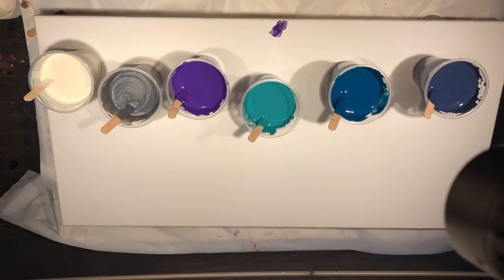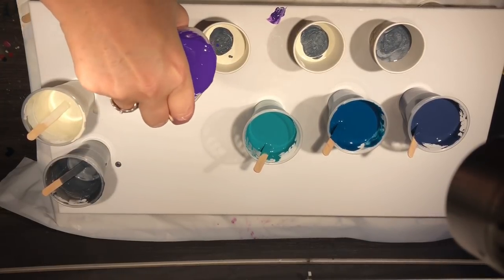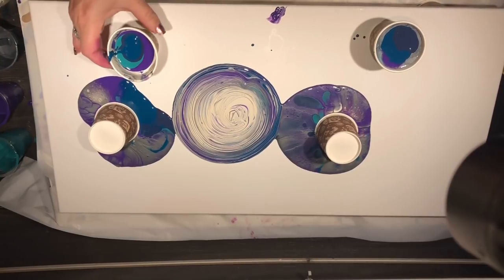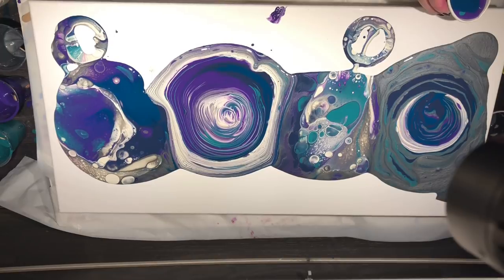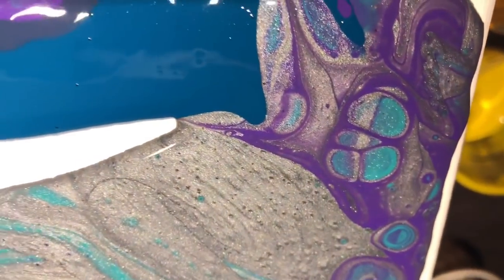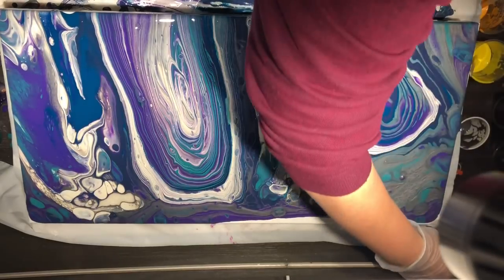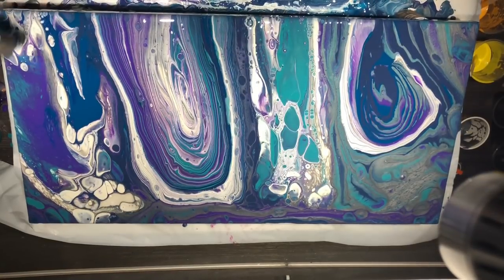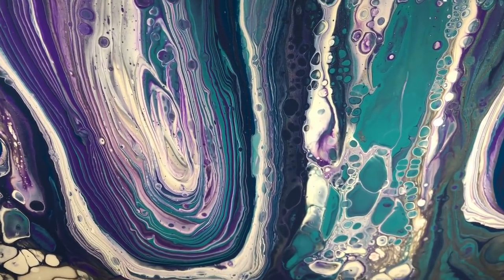#25: Ring pour, dirty pour & flip cup. Plump cells beautiful colours great experiment. satisfying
Ring pour, dirty pour & flip cup. big cells- gorgeous outcome

Today I was experimenting with the colour palette that I want to use in my own lounge room.

I did a ring pour, a flip cup and a dirty pour using the same colours in each cup  so that I could see how they worked with each other in these different methods.

I got really lovely results with each particular method and I discovered  that I’m not happy with this particular colour palette for my lounge room even though it looks lovely together. It’s just not what I was aiming for- so back to planning.

If you’re a pouring enthusiast, please join us on this Facebook group where you can learn everything you need to know about fluid arts